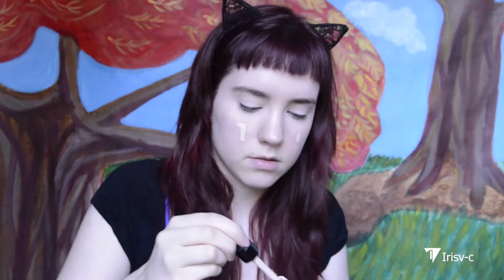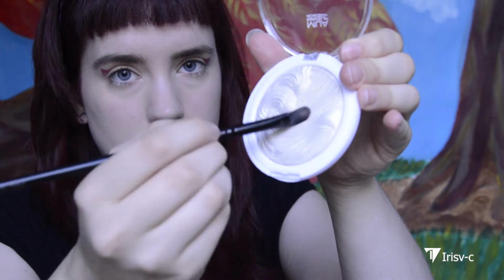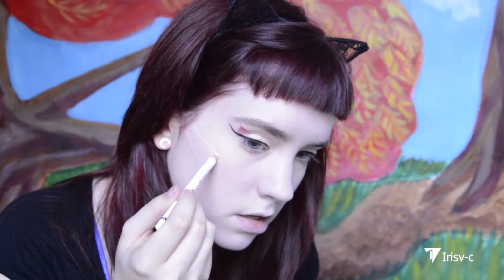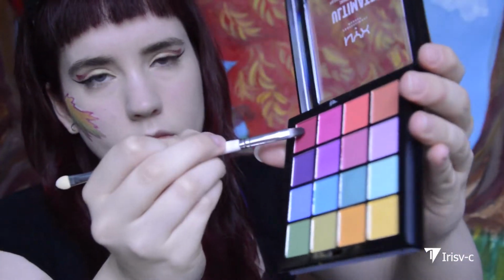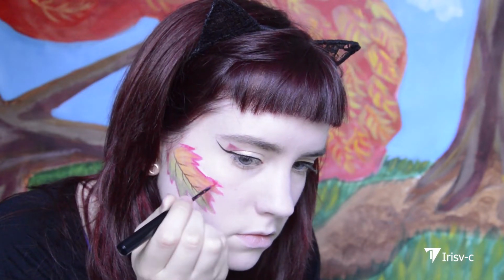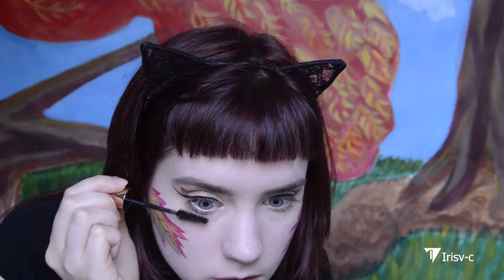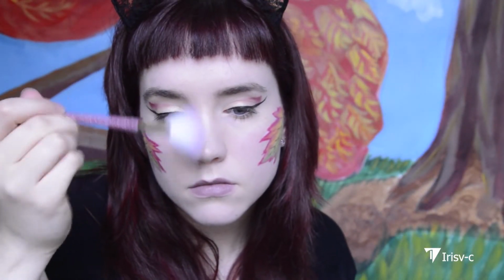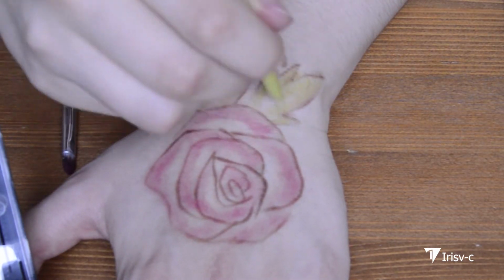NYX Professional Makeup FACE Awards 2019 | Entry | Autumn Queen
Hi' everyone, I have created the accessories and the painted background by myself. Autumn Queen info!
I have chosen to participate in this competition because I love make-up and animals, the "Nyx cosmetics"  brand is a cruelty free brand. The theme that I have chosen for this contest is near by my heart. I love nature and their colours , autumn is one of the most colourful seasons for the trees.  That is why I have chosen for a look inspired by the autumn. My character the "Autumn Queen" is the protector of the forest.

*---Products + Tools for the makeup look---*

- Concealer + Foundation + Contour and Highlighter
  (light gold and dark gold)
- eyeshadow - (red and gold)
- eyeliner (black and red)
- eyeliner pencil (light green, green, yellow, brown and red)
- lipgloss (nude purple)
- mascara (black)
*Tools*
- Foundation brush
- Powder blush
- Eye shadow brush with a round tip

Savfk - United We Stand  Savfk -
The Messenger (feat Nikos Spiliotis)